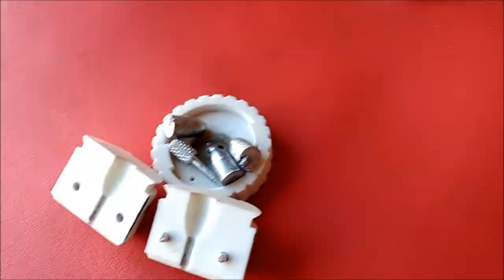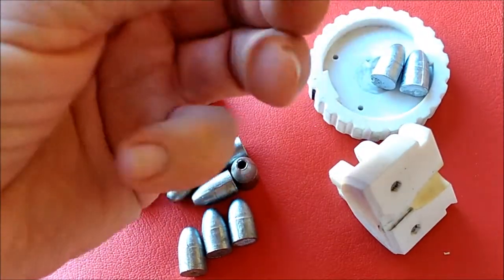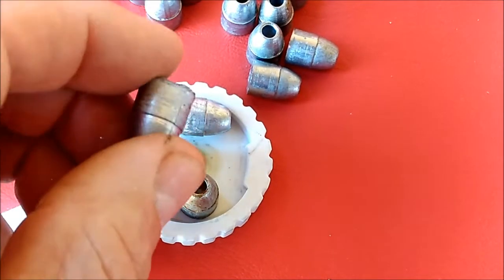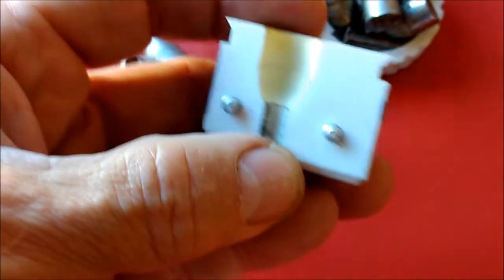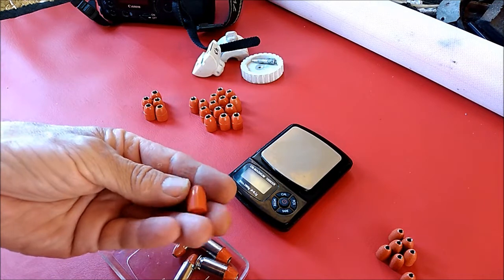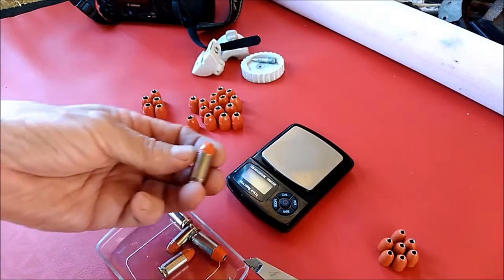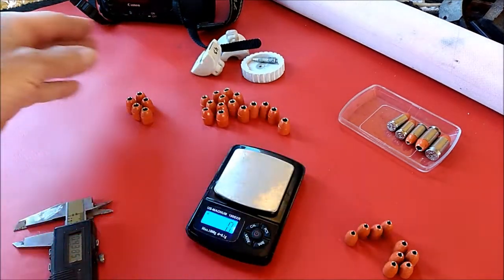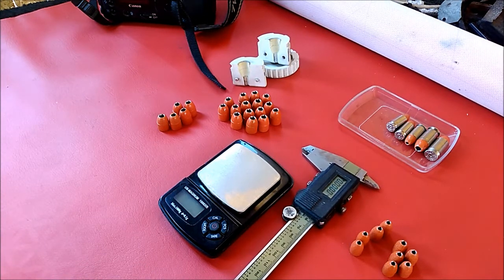Final Results For My Latest Batch Of 3D Printed 45 Caliber Bullet Molds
This is the final video for this latest batch of 3D printed single cavity bullet
molds.

I hope that my explanations and closeup photo/video-presentation will give you all a good idea of what I've been working with in terms of printing and then casting with these 3D printed molds.

It is my plan to print some further upgraded or improved molds until I again run out of resin.  After that I'll have to start saving up my nickles and dimes to buy another bottle.

Hopefully the next bottle of Siraya Tech Ultra White Resin will be the last bottle dedicated to the completion of this specific project.

I can then move on to using this same resin for other upcoming projects.

I fully intend to reload and shoot the bullets I've already cast and powder coated but,  I'm going to wait till I have a few more than just the handful of cast bullets I've successfully cast thus far.

It's a long drive to the shooting range and going there with just twenty-five or thirty bullets is less than productive in my mind.

I'm afraid that posting videos of me shooting these finished bullets is beyond the scope of those  Facebook 3D printing groups I'm a member of.

The individuals that run these particular 3D print-related groups may not take kindly to me posting what can easily be considered as "Guns and Shooting" related content; even though it was all brought about by using 3D resin printing techniques and subject matter.

When I upload those videos that further document my success with this 3D print project,  I'll be uploading them to my obscure YouTube channel.

From there I can link the videos onto the updates  I post on the cast bullet groups here on the Facebook group site.

If any of you are interested in viewing them you can do so by visiting the cast bullets groups here on the Facebook  site or you can do a YouTube search for those videos by searching for the Tim Montano YouTube channel.

I want to draw your attention to some of the text captions I've inserted in certain parts of this video.  Please take the time to pause the video when you see those texts appear.

I inserted this text in this manner to clarify some of things I'm speaking of.  Also, doing it this way allows me to not have to add any more length to the video itself.

Something else I'd like to clarify about a certain section of the video.   Near the tail end of this video I'll be showing you the bullet weights I ended up with for the individual bullets.

When I get to the 9MM bullet weights,  I'm afraid my Dyslexia kicks in and I start rattling off some obviously incorrect bullet weights.  The scale clearly reads the correct weights but my brain is registering and reading off incorrect weights.

Sorry about that.   I really am Dyslexic.   This happens to me when I get into to much of a darn hurry.

Someone requested that I show the print settings I used in the printing of my bullet molds.  I've  included those print settings at the tail end of this video.

You can pause the video here too if you'd like to see the exact settings I've been using to print the altered formulation of the Siraya Tech Ultra White Resin.

A note of importance regarding these print settings:  They are set up for my specific printer.   If you are using a different brand or model of printer, you may need to make adjustments to these setting in order to get your prints to come out how you want them to.

Lastly, I don't want to forget to give a big shout out to a guy by the name of, Bill Pennigton.  He's the fellow 3D resin print enthusiast who donated the bottle of Ultra White resin I used for printing up this latest batch of bullet molds.  You can find him on YouTube at Gulfstream Outdoors channel

Also,  for the moral support given to me by the good folks over at Siraya Tech, I am grateful.

I'll be back after I've had the chance to print up the next batch of further improved bullet molds.

Thanks again for sticking around.